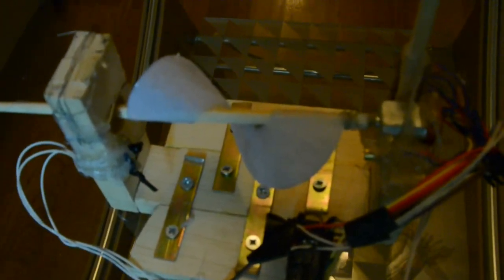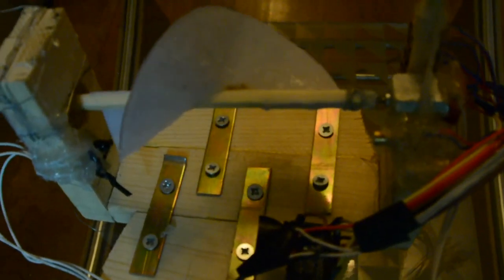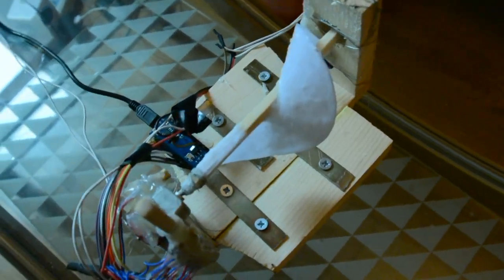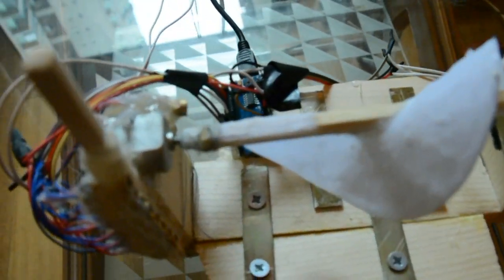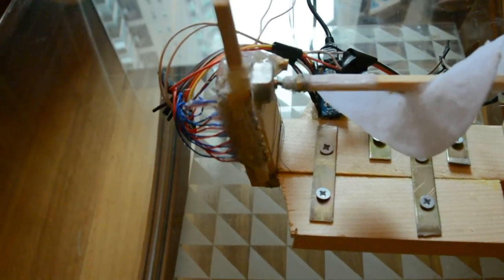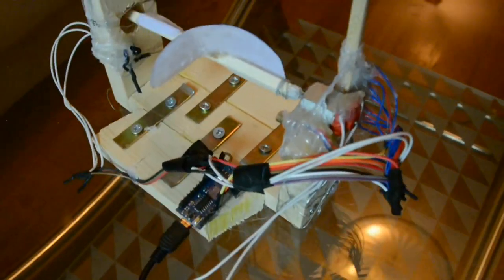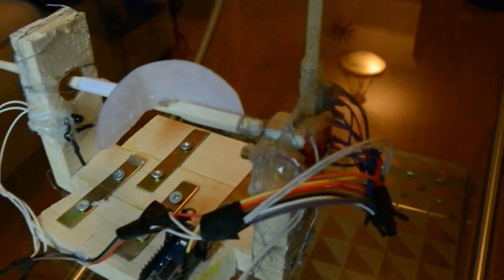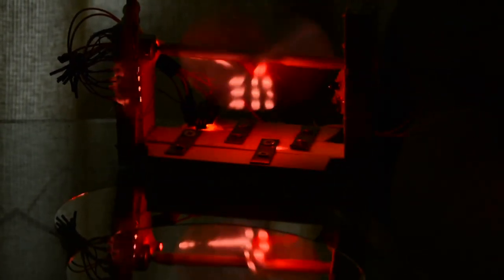3D Laser Pixel Corkscrew - Hologram Screen Arduino DIY Tech Art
LASER Pixel Spindle Corkscrew

A 3d Volumetric Display method using a spinning corkscrew design and a laser array.

ok, ok, fast and loose with the term "hologram" here, but that seems to be the trend nowadays. I know for most of us, when we hear the word "hologram" we think "star trek holodeck" or at bare minimum "star wars hologram message". but that stuff is still far off so for now I have to be content with the simpler things hehe ;)

There are some crazy volumetric display that are starting to get close in principle, but they either have very complex spinning mechanics or lasers that could kill you unless you keep scale very small.

this project only needs...

Arduino nano
several lasers
chopsticks
wood
drill +hole cutter
steel wire

Old idea, just done with arduino DIY.

This is a VERY DIY build. the proper parts could easily be used and they are not expensive. with bearings and proper support the speed and frequency can go much higher obviously.

Hard to scale too big without absolute speed of outer screw blades getting too high.

Best to use plastic or paper for screw blades. you want the light to glow through as well.(the pixel should be visible form the side the laser hits and the back side as well for maximum visibility)

I used a 10cm diameter circle, with a 1 diameter circle cut out of the centre. the sliced open along the radius and wrapped around the chopstick.

to support, balance and reduce friction of the opposite end of the chopstick, there is a large hole with a spider web of thin steel wire. somewhat elastic, smooth and easily adjustable. fine for prototype, kinda crappy but if this works, then the right parts will definitely work ;)

there is an aligned array of lasers, connected to arduino and timed on and off to draw pixels in the correct locations.

Cycle is sensed by a laser pointed through the near middle of the screw and an infrared sensor receiving it. the red laser is just barely clear enough of an infrared signal to pick up reliably (except in sunlight ;)). if you look at the chopstick from the top there is an area where the perimeter caves in and and the radius shortens drastically then come back up. the laser passes through this region so it pulses with the spin cycle.

Keep on hacking :)